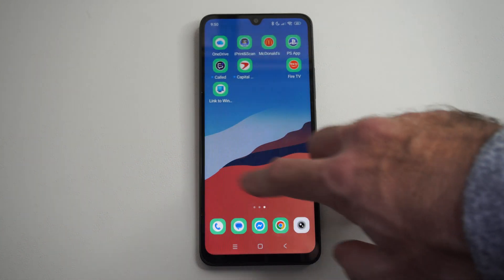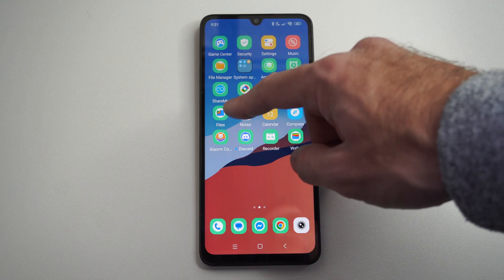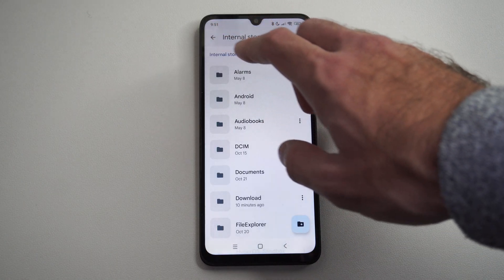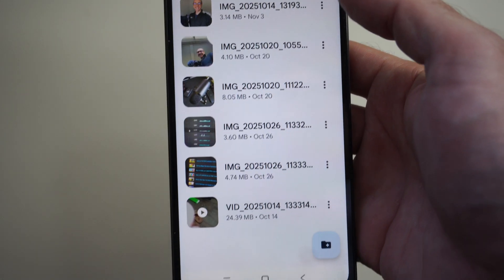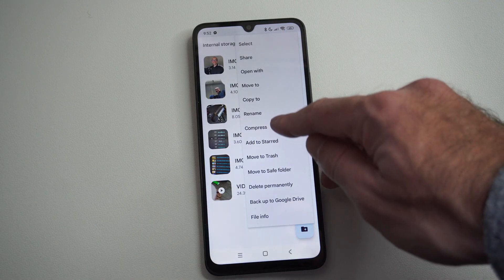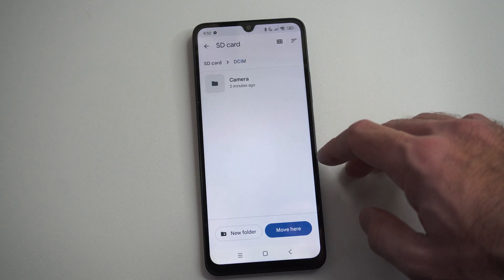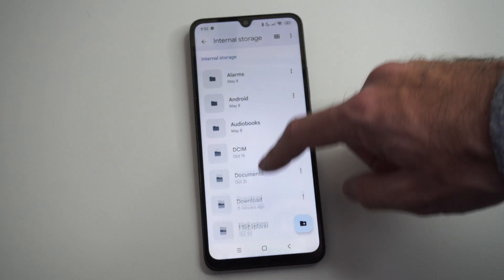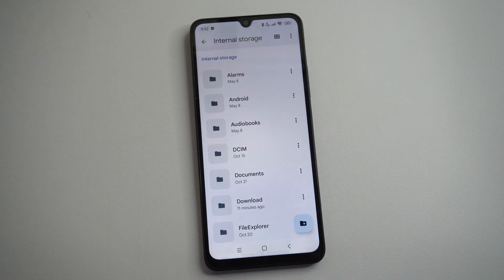How to Transfer Photos to your SD Card on Android Phone (Fast Tutorial)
You can quickly move photos from your Android phone to an SD card by using the built-in Files app, a file manager app, or by setting your camera to save photos directly to the SD card, freeing up space instantly.
Step 1 – Prepare Your SD Card
Insert your SD card into the phone’s SD slot; some phones share the tray with the SIM card

Format the SD card if your phone prompts you (back up any important data first), which ensures full compatibility

Step 2 – Transfer Photos Using Files or File Manager Apps
Using Stock Android (Files by Google) or Samsung My Files:
Open Files by Google (or My Files on Samsung).
Go to Images under the Categories section

Tap and hold a photo to select it, then tap others to select multiple files.
Tap the three-dot menu (⋮) and choose Move to or Copy to

Select SD card, navigate to the folder where you want the photos (e.g., DCIM/Camera), and tap Move here

Alternative: Using Third-Party Apps
Apps like Cx File Explorer or Amaze File Manager also allow selecting multiple images and pasting them to an SD card in a few taps

Step 3 – Set Your Camera to Save Photos Directly to SD Card
Open your Camera app.
Tap Settings (gear icon).
Find Storage Location and select SD card

All new photos will now automatically save to the SD card, saving you the step of manually transferring files.

Step 4 – Optional: Transfer via Computer
Connect your phone to a PC using USB and unlock the phone.
Open File Explorer (Windows) or Open MTP / Android File Transfer (Mac).
Locate your photos in the DCIM folder.

Copy or cut the files, navigate to your SD card folder, and paste them